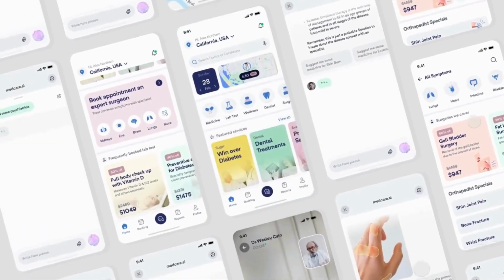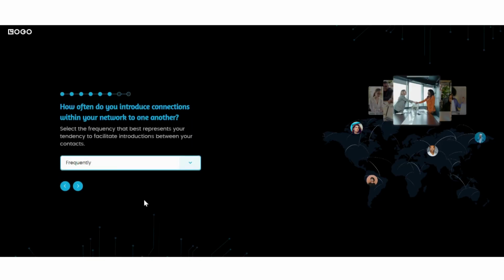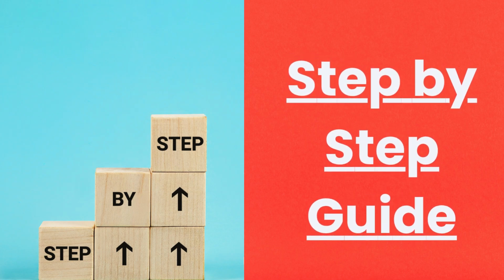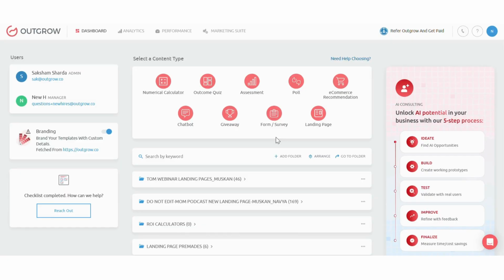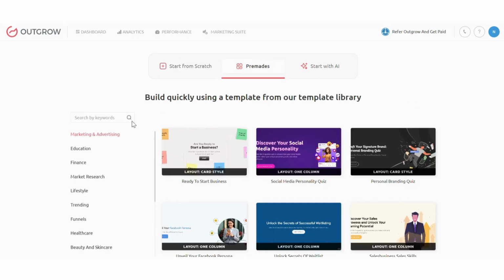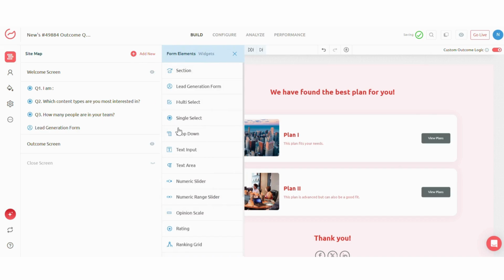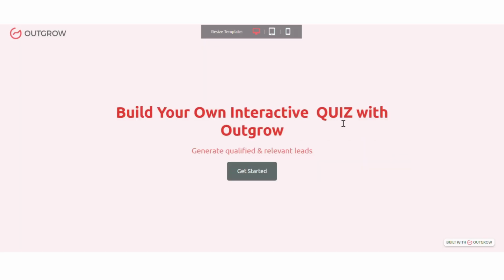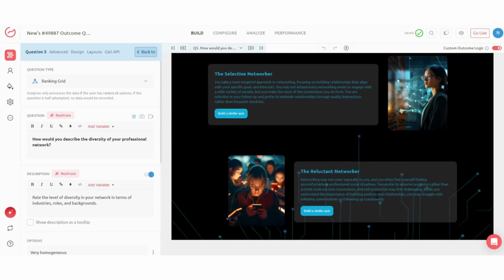How to Add Dropdowns for Long Lists in Outgrow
Tired of endless scrolling through dropdown menus? In this quick Outgrow tutorial, you’ll learn how to create clean, efficient dropdowns that make long lists fast and easy to navigate; no-code required.

Step-by-step setup in the Outgrow builder

✅ Import large lists effortlessly via CSV
✅ Organize options for a smoother user experience
✅ Reduce drop-offs and boost completion rates

Whether you’re building a lead form, quiz, or calculator, optimizing your dropdowns can make a huge difference. A well-designed list not only saves your users time but also keeps them engaged, helping you capture more qualified leads and drive higher conversions.

With just a few simple steps inside Outgrow, you’ll transform long, clunky dropdowns into smooth, intuitive selections that enhance your user experience from start to finish.

👉 Try Outgrow free today and start building interactive experiences that attract, engage, and convert